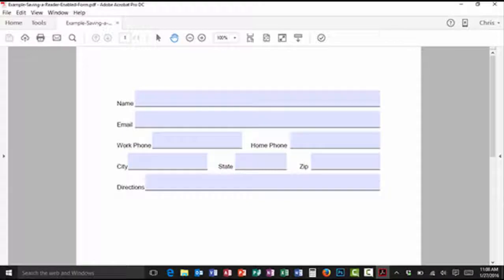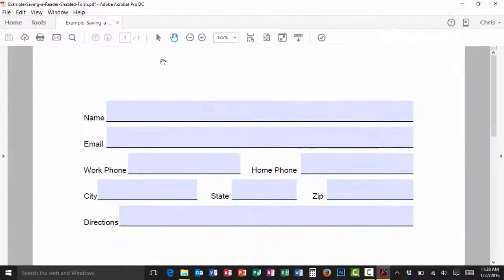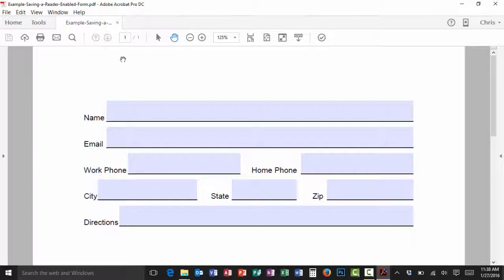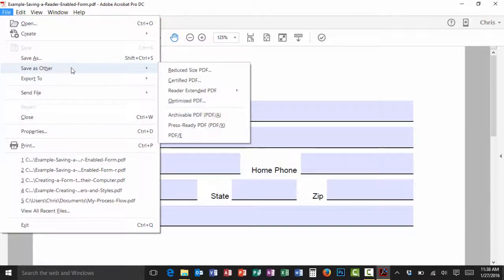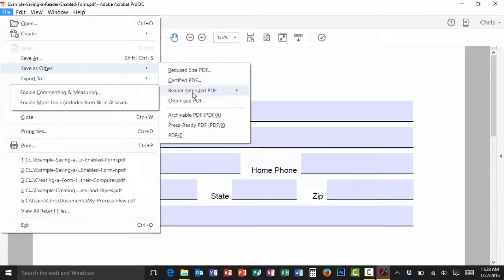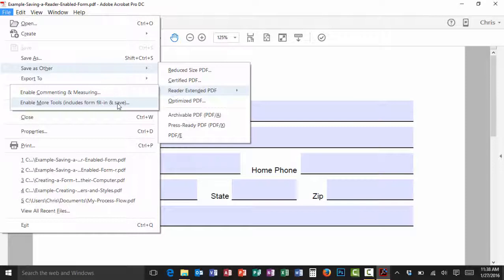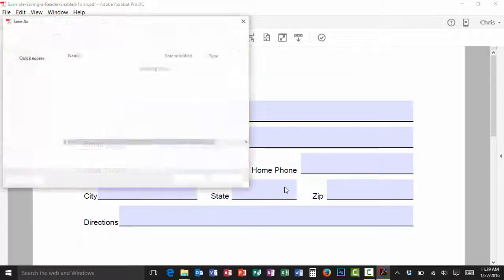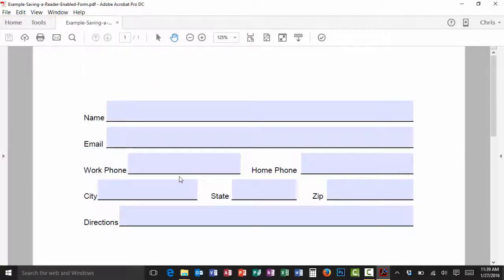Acrobat Saving Reader Enabled Form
Learn how to save a form so that users can save their data, even if they only have Adobe Acrobat Reader